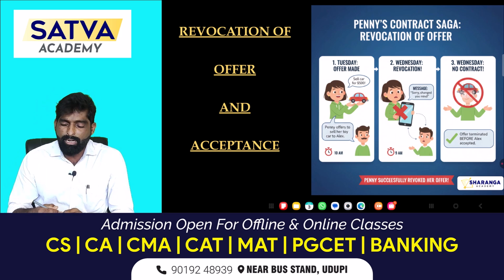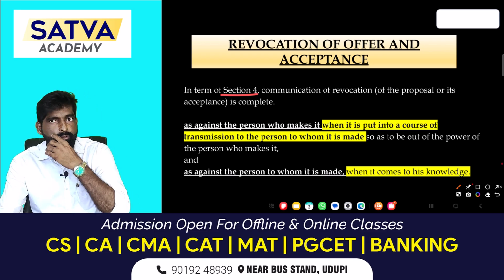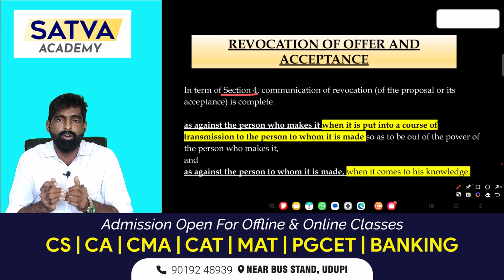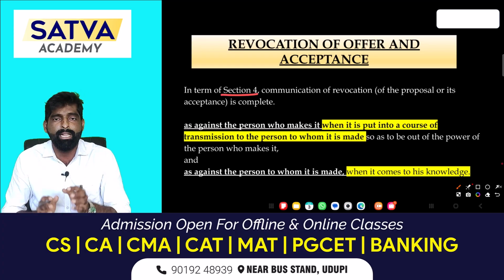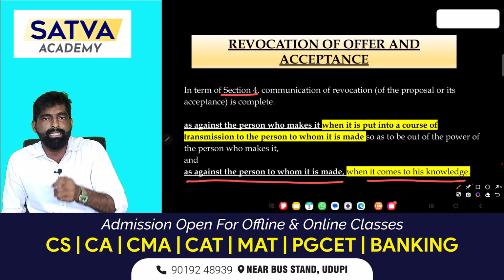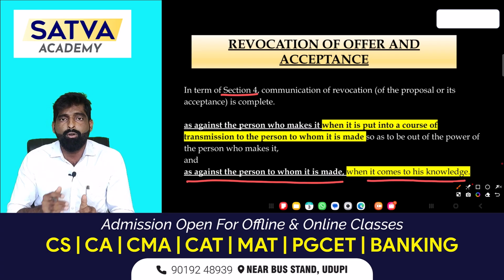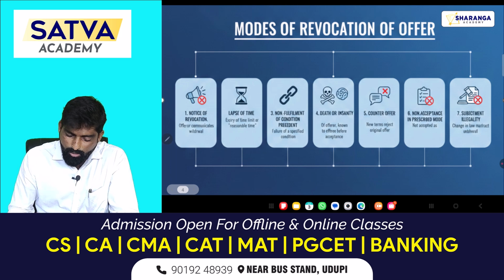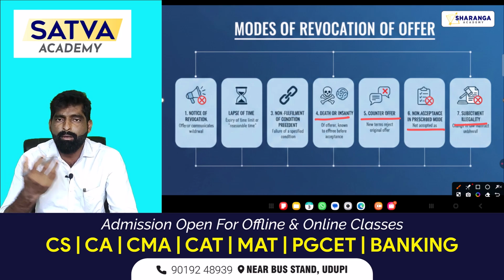Revocation of offer | Indian Contract Act | Promise | Law Education | LLB | Judiciary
Welcome to the official channel of Sharanga Academy Udupi, your trusted partner since 2020! We are the leading coaching institute in the Udupi, Kundapura, and Mangalore region, dedicated to professional success.

We specialize in expert coaching for:

Professional Accounting: CA (Chartered Accountancy), CS (Company Secretary), & CMA.

Management Entrance: CAT, MAT, & PGCET (MBA/MCA) Coaching.

Competitive Exams: Comprehensive Banking Courses (SBI, IBPS, RBI, etc.).

💻 Introducing Satva Academy: Online Classes
To ensure everyone has access to our proven methods, we've launched Satva Academy for high-quality Online Classes! Now you can choose between our popular Udupi classroom coaching or flexible online learning.

Access expert video lectures, study tips, exam strategies, and updates for your CA, CS, CMA, CAT, PGCET, and Banking exam preparation.

Sharanga Academy & Satva Academy: Guiding Your Success Since 2020!

Add : Near City Bus Stand, Udupi